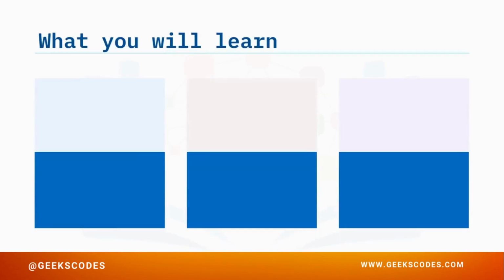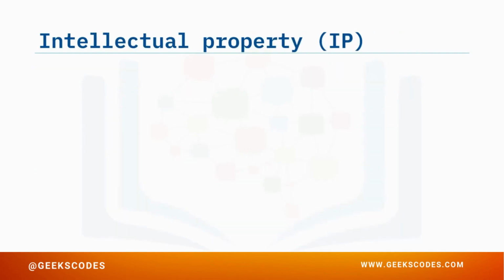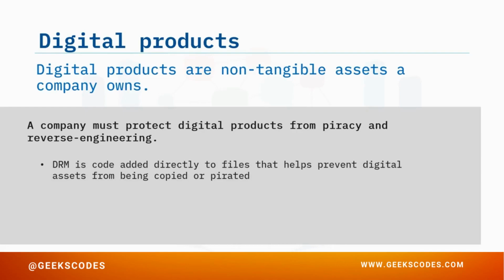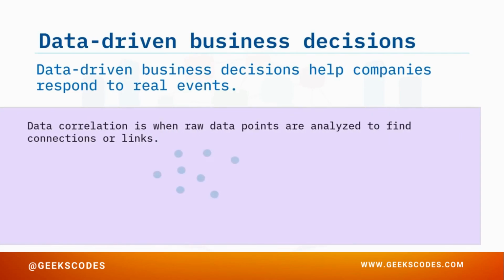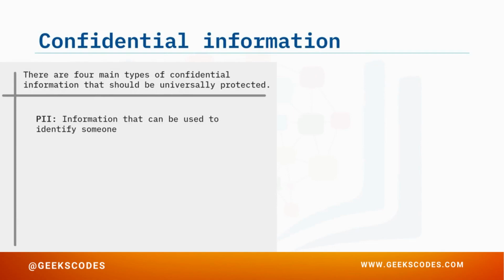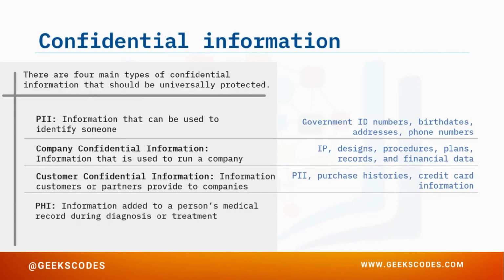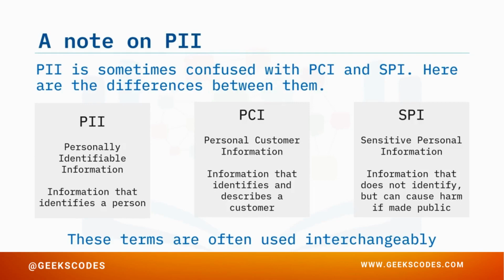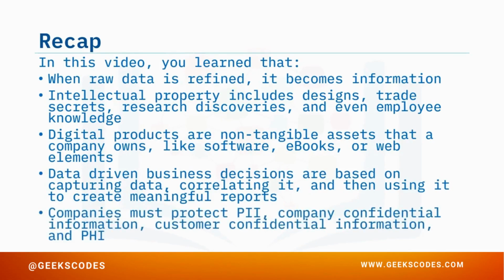Security and Information Privacy || Cyber Security || GeeksCodes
Welcome to “Security and Information Privacy.”

 After watching this video, you will be able to define intellectual property, explain how to turn data into information, and list the different types of confidential information. An information asset is information or data that is of value. Examples include patient records, customer information, and intellectual property. Information assets can exist physically, on paper, disks, or other media, or they can exist electronically in databases and files. Data analytics is when raw data like values or facts are used to create meaningful information. Data is the raw values and facts, usually collected by automated systems. For example, page visits, link clicks, monthly sales. Information is a summary of the raw data.

For example, positive or negative results that happen after some specific change. Insights are conclusions based on the results of information analysis. Meaningful business decisions are based on insights. For example, If a positive trend occurs after store hours are changed, the right business decision would be to maintain those new hours. Intellectual property (or IP) refers to creations of the mind and generally are not tangible. It's often protected by copyright, trademark, and patent law. Industrial designs, trade secrets, and research discoveries are all examples of IP. Even some employee knowledge is considered intellectual property. Companies use a legally binding document called a Non-Disclosure Agreement (or an NDA) to prevent the sharing of sensitive information.

Digital products are non-tangible assets a company owns. Examples include software, online music, online courses, e-Books or audiobooks, and web elements like WordPress or Shopify themes. A company must protect digital products from piracy and reverse-engineering.

Source codes, licenses, and activation keys also need protection from hackers and insider threats. Digital Rights Management, or DRM, is code added directly to files that helps prevent digital assets from being copied or pirated, but there are tools that can remove DRM code. Data-driven business decisions help companies respond to real events. For example, sales and marketing data helps identify trends and customer interests.

And production and fulfilment data helps identify productivity issues in areas like manufacturing, billing systems, transportation, and more. Getting the right information is key to data-driven business decisions. Data capture is the collection of data from multiple sources and storing the secure storage of it securely in relational databases, or more commonly semi-structured data warehouses. Data may be captured by: Server logs showing where customers browse, IoT sensors in home appliances and business technology, customer and employee surveys or rating systems. Data correlation is when raw data points are analyzed to find connections or links. For example, Netflix uses tools that compare searches, views, and ratings so they can predict which movies and shows will be successful on their platform. AI and machine learning algorithms automate parts of the analysis.

Meaningful reporting is the presentation of analyzed information in ways that help people further analyze and interpret. Reporting tools use captured and correlated data to provide charts, keyword search, and graphs that help companies achieve business insights. Confidential information is information that must be kept secret. Employees are trained to recognize and deal with confidential information so that it remains secure. Companies rank information and files by how sensitive each one is. Each company ranks their information differently, but there are four main types of confidential information that should be universally protected:

Personally Identifiable Information (PII) is any information that can be used to identify someone, like government ID numbers, birthdates, addresses, and phone numbers. Company Confidential information is any information that is used to run a company, like intellectual property, product designs, procedures, plans, employee records, and financial data. Customer Confidential Information is information customers or partners provide to companies, which includes PII and also things like purchase histories, credit card information, Protected Health Information (PHI) is any information added to a person’s medical record during diagnosis or treatment that can be used to identify them, like PII, medical history, prescription lists, photos, and more.